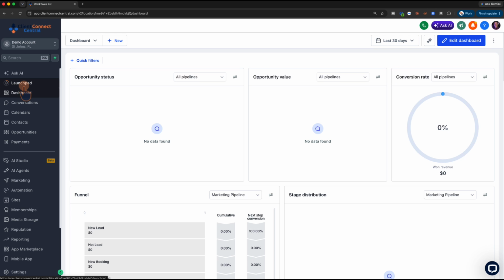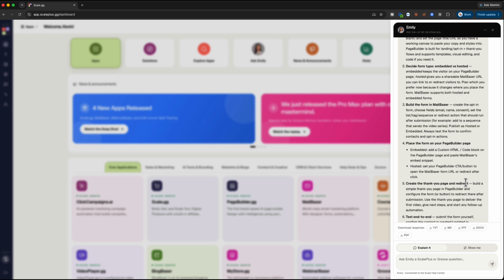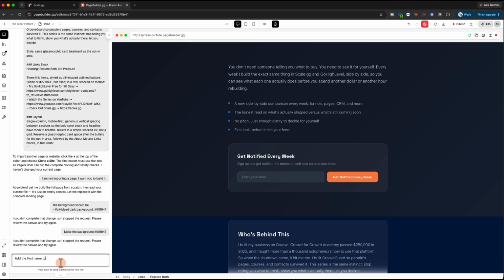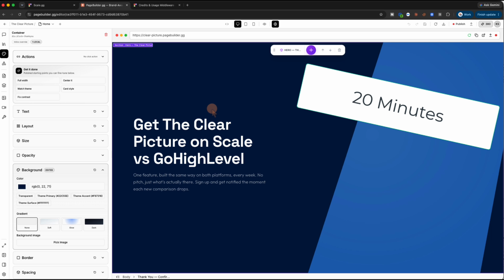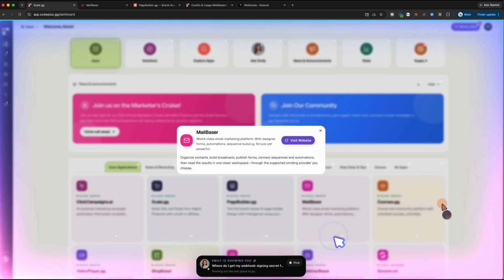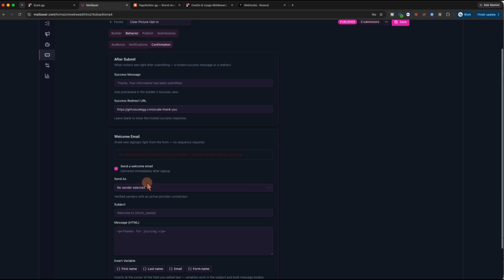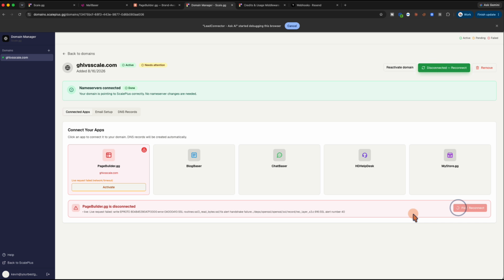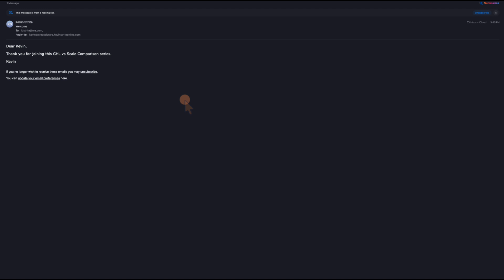GoHighLevel vs Scale.gg: Building the same Lead Generation Funnel in Both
GoHighLevel vs Scale.gg: Building the same Lead Generation Funnel in Both I launched into both GoHighLevel and Scale.gg to see if building the same funnel would work. Here's what I found. Not all Lead Generation Funnel builders are the same. Find out more.

GoHighLevel vs Scale.gg: the same lead gen funnel took about 15 minutes in one platform, and in the other I never got it working.

 Same job both times. Landing page, opt-in form, thank you page, and an automated autoresponder that puts the contact where you can actually follow up. Built hands-on in both platforms on real accounts, start to finish, including every place I got stuck.

Two things worth knowing before you watch. The prompt I used was built with a Claude skill I tuned for AI Studio, so GoHighLevel went in with an advantage. And I haven't spent much time in Scale, so on that side I'm about where a first-time user would be. Mailbaser, Scale's email tool, is also still in beta.

if you want to opt in and watch the automation fire for yourself.

0:00 The test, and two things to know first
0:52 GoHighLevel: one prompt into AI Studio
2:59 GoHighLevel: connecting the form to the CRM
4:32 GoHighLevel: landing page done, 4 minutes 20 seconds
4:47 GoHighLevel: the thank you page and the redirect
6:37 Scale: starting the same build
7:07 Scale: asking Emily where to start
10:28 Scale: Page Builder wants to clone a site, not build one
12:19 Scale: the dark background will not stay set
18:50 Scale: there is no undo
20:28 Scale: the thank you page
22:44 GoHighLevel: setting up the sending domain
25:13 Scale: Mailbaser, Resend, and the webhook signing secret
29:41 Scale: Emily shows me around but does not get it done
32:48 Scale: forms have to start from a template
36:22 Scale: no sender for the welcome email, and embedding the form
40:23 Scale: connecting the domain, and the live request that failed
45:15 Fifty minutes in Scale, back to GoHighLevel
45:49 GoHighLevel: building the automation with AI
48:43 Publishing the project and the custom domain
49:41 Testing the funnel live
51:16 Where each one landed, and what it means for you